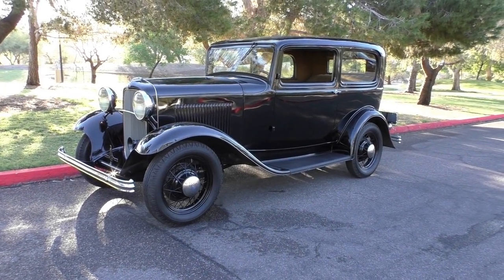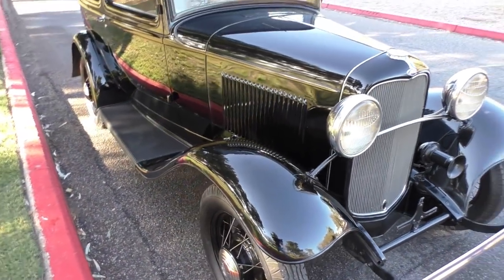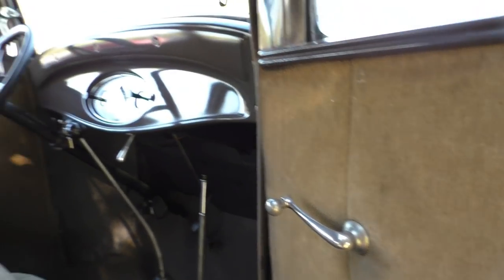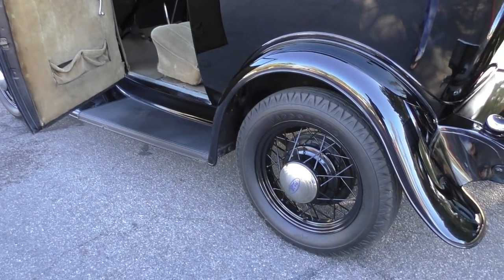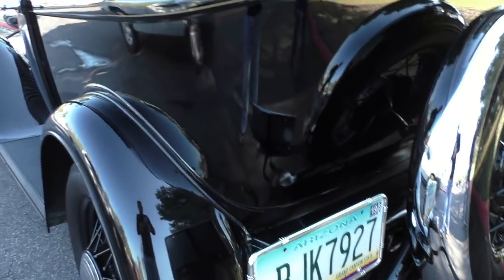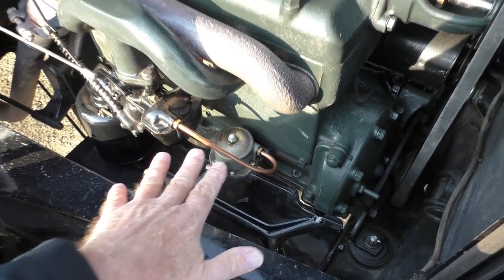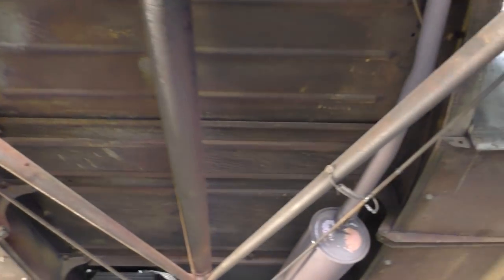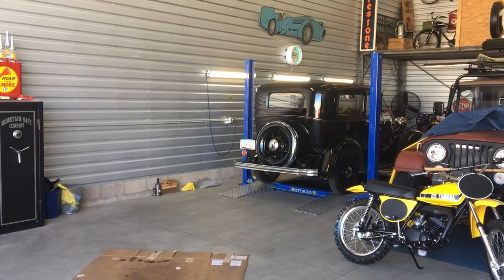1932 Ford Model "B" 2dr Sedan 30K Actual Miles (SORRY SOLD)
1932 Ford Model "B" 2dr Sedan 30K Actual Miles. (SORRY SOLD) Available only at Spuds Garage